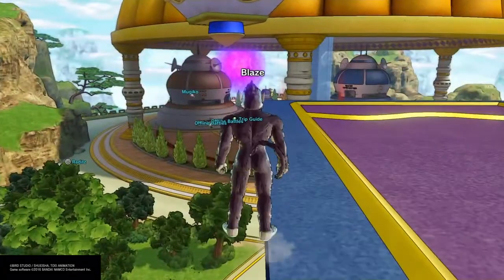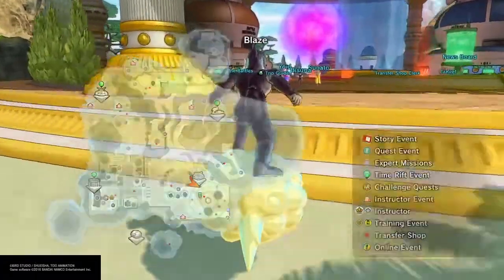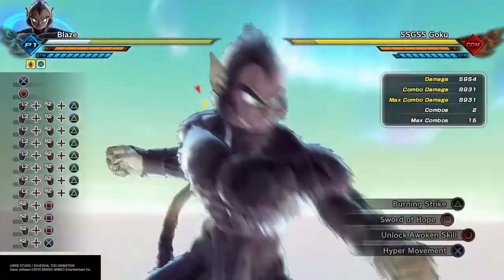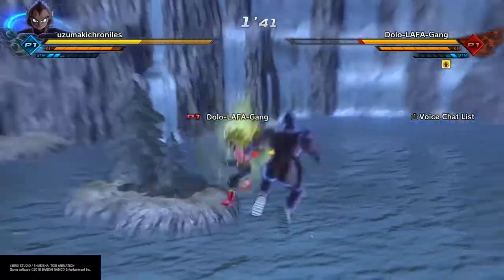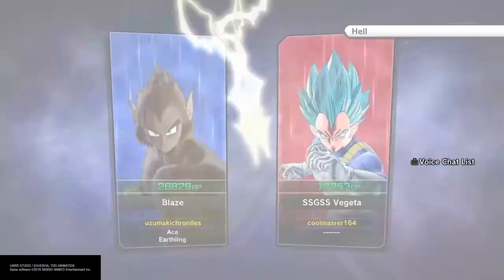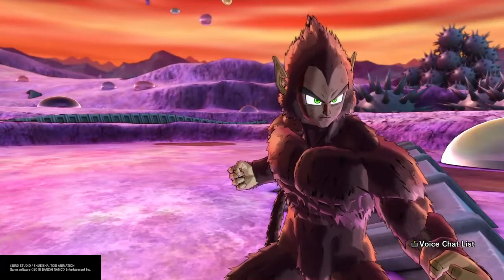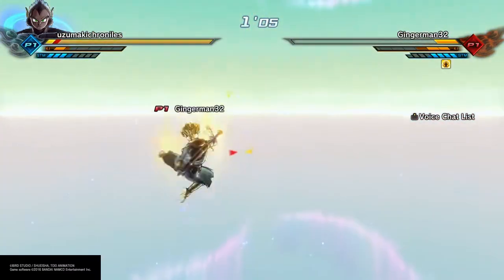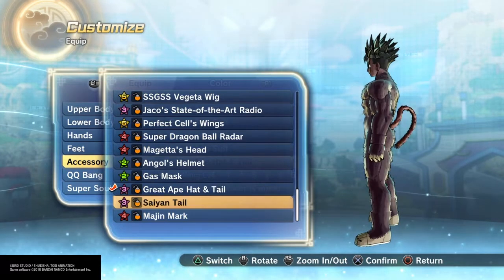HOW TO GET SWORD OF HOPE EARLY!!!!!!!! (FREE UPDATE) DRAGON BALL XENOVERSE 2 GAMEPLAY!!!!!!!!!!!!!!!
Wsup guys im back with another video and today im playing xenoverse 2 again and im gonna show you guys how to get the new moves such as sword of hope and savage strike and spirit stab and all those moves also im gonna show you how to ge the new costumes that were released mind you these costumes do not include super sayian 4 costume it contains 2 costumes and they really aren't that expensive too i was able to get everything cause i grinded during double tp medal event but anyway thank you guys for watching i hope you guys did enjoy leave a like if you did comment what else you wanna see on my channel and subscribe for more enjoyable content and ill see u guys tmm peace